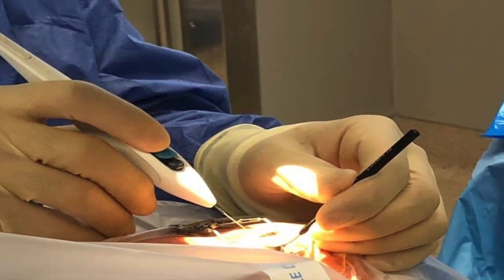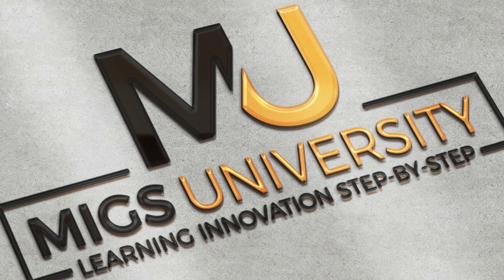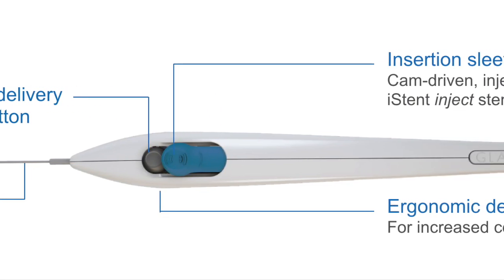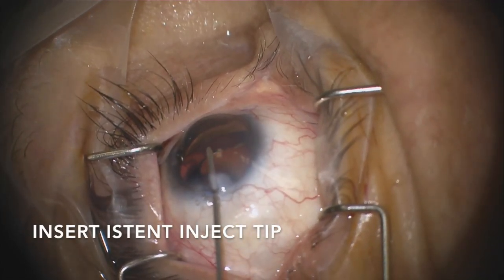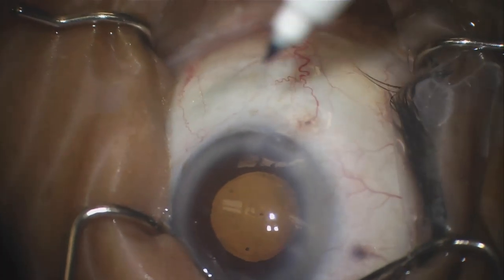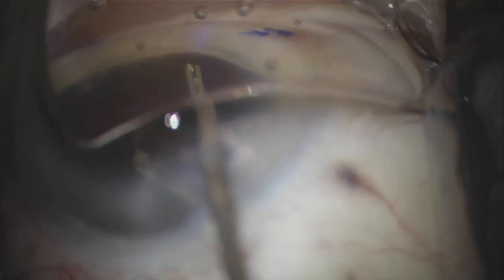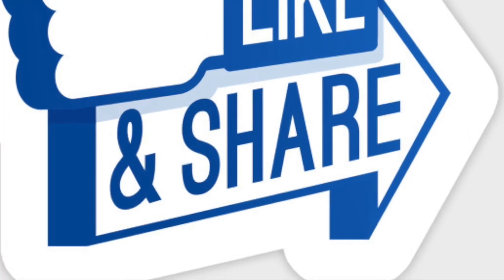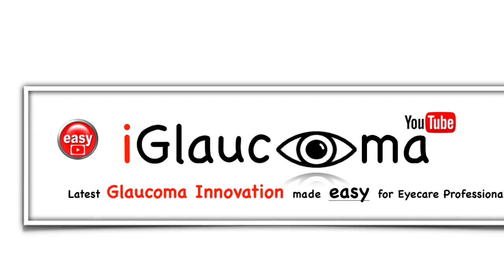Glaucoma Surgery Made Easy - MIGS University 2019: iStent Inject Video Part 3- How Perform Surgery?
This glaucoma surgery 2019 video features the third of four videos on iStent Inject of the MIGS University Video Series. MIGS University is a solution to the understanding the basics of the various MIGS (micro-invasive glaucoma surgery) and reduce the confusion and overwhelm coming from the intense explosion of so many glaucoma surgery procedures. Dr. Constance Okeke, a MIGS Expert, speaker, trainer and author, takes the viewer through an engaging, yet succinct and informative introduction to iStent Inject. For more information on Dr. Constance Okeke, go

This part 3 video reviews how one performs iStent Inject, how the inserter works, and what are the surgical steps of the procedures.

GET INVOLVED AND MAKE A COMMENT! Questions and suggestions for future videos are also welcome! Want to gain access to FREEBIES of video summary guides, surgical starter steps, and much more? and sign up to gain access as they become available.

In this video, a FREE MIGS Surgeon Starter Guide for iStent Inject was mentioned. Click on this link below to get access to the download

If you missed the first or second video in the MIGS University Video series on the what, where and how does it work, check it out here:

Want more MIGS guidance and training! Check out Dr. Okeke's BOOK on MIGS Success Secrets.